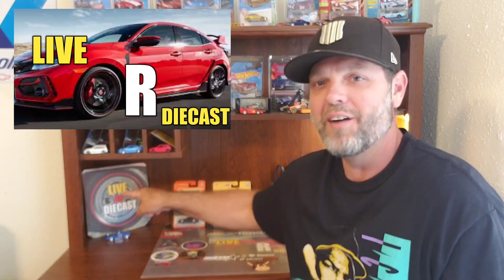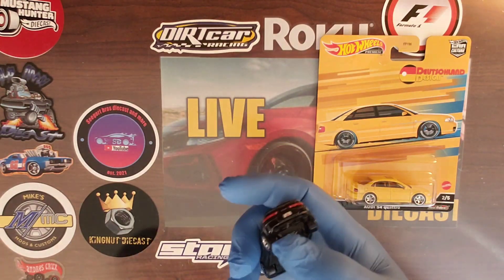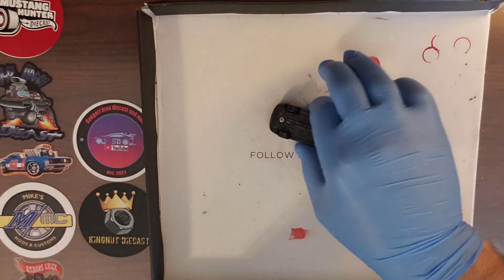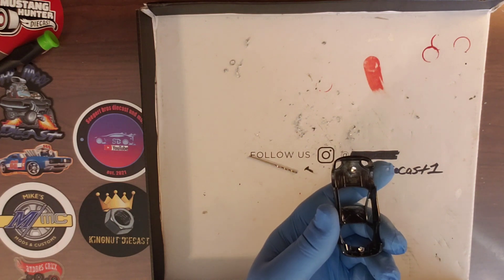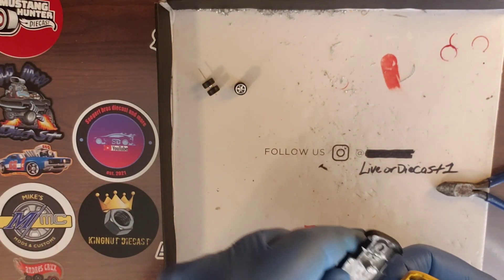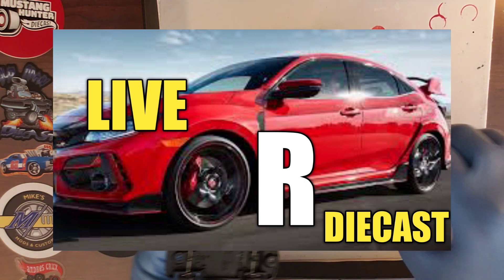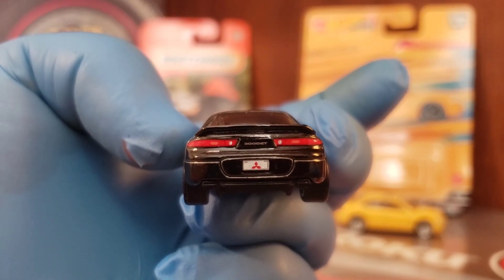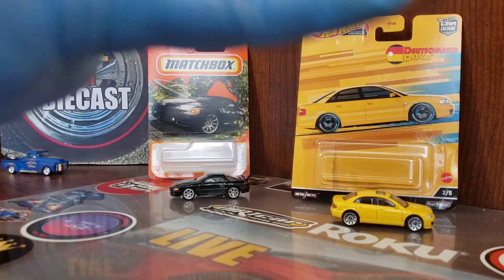WHEEL SWAP WEDNESDAY: Matchbox 1994 Mitsubishi 3000 GT gets new wheels!!!